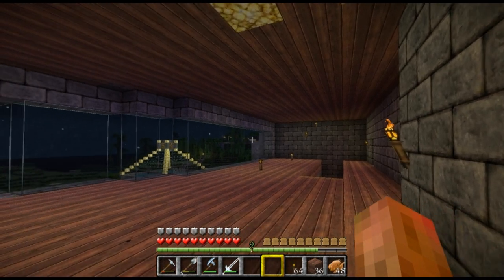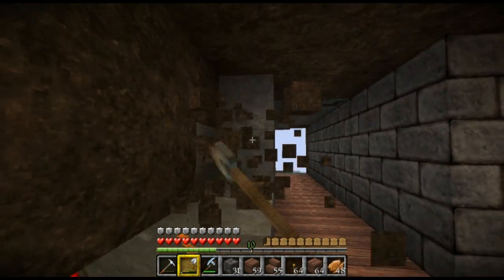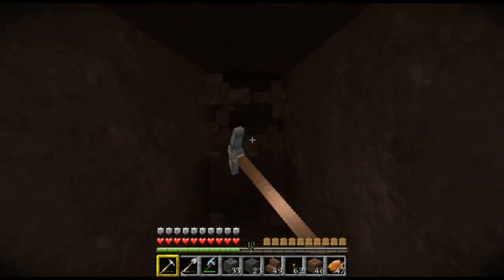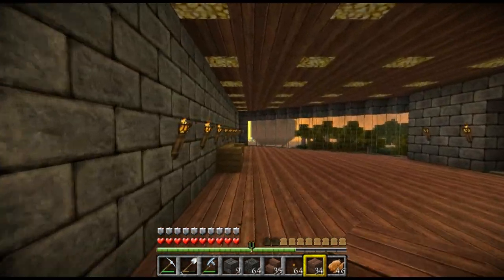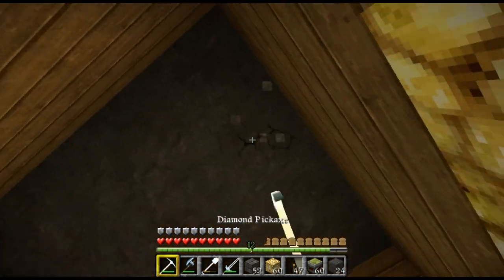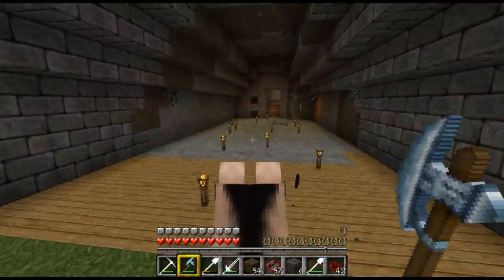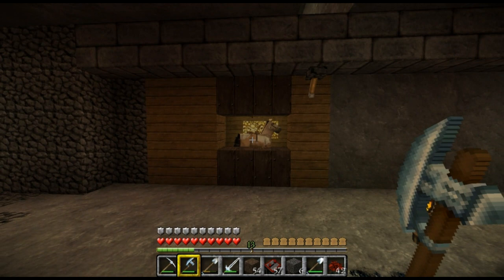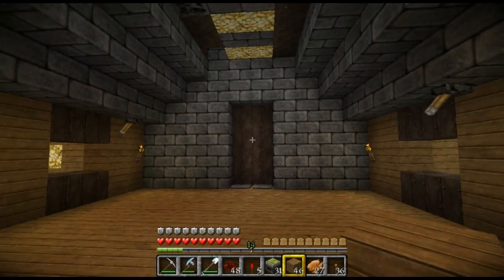Minecraft Lets Play Episode 66: Reno Stables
Hey guys! In this episode we will be renovating the horse stables.

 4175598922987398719